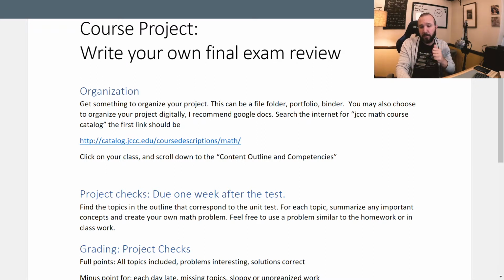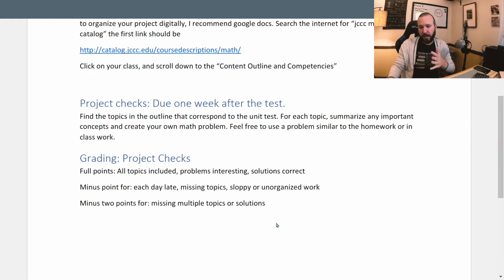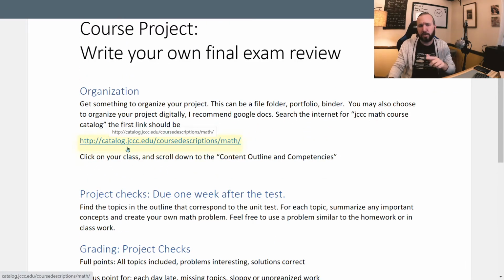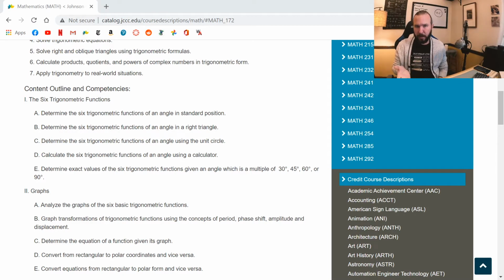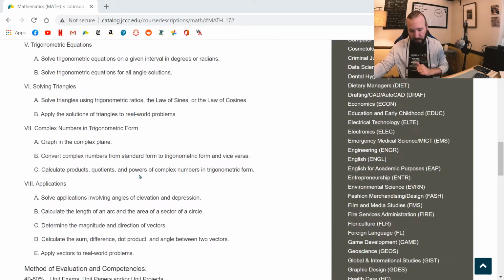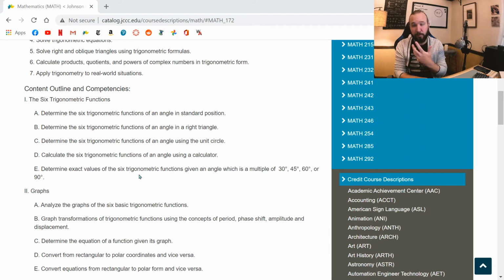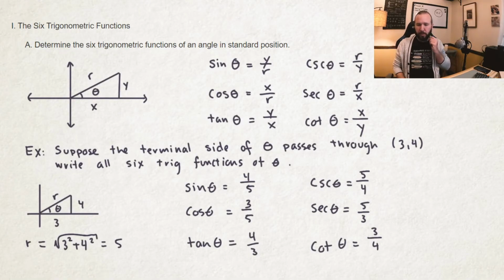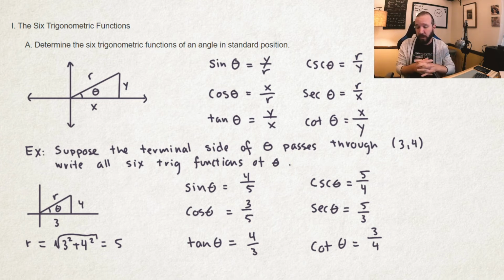Math 172 Course Project